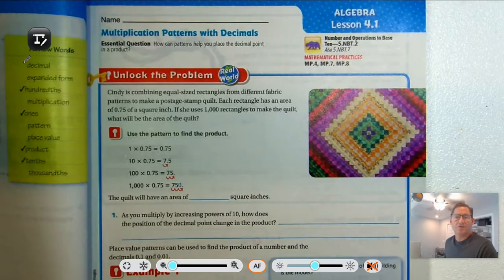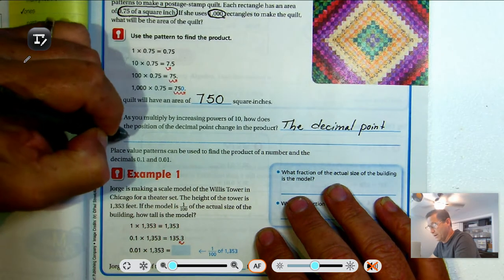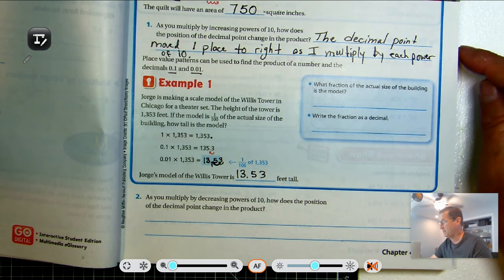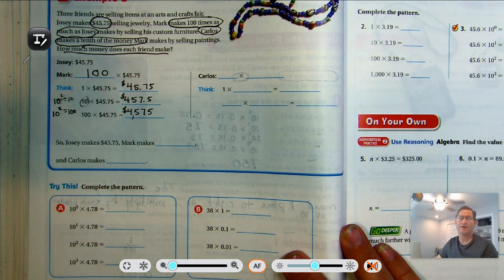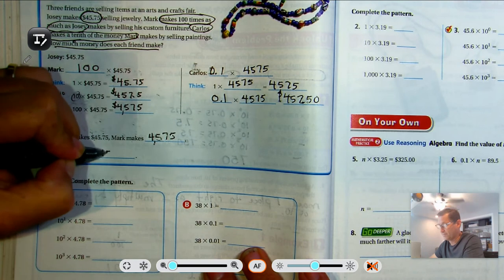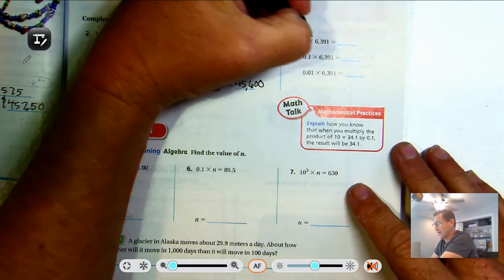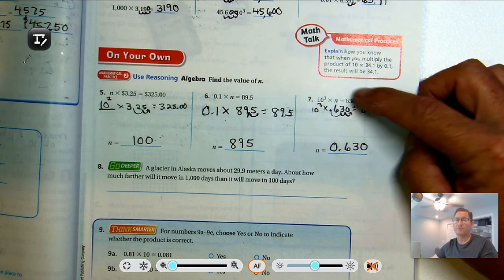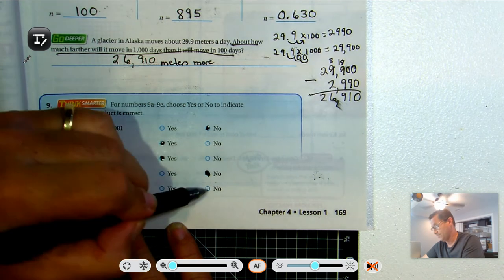5th grade GO Math: Lesson 4.1 Multiplication Patterns with Decimals pages 167-170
This video covers Lesson 4.1 Multiplication Patterns with Decimals on pages 167-170 of the 5th grade GO Math textbook.